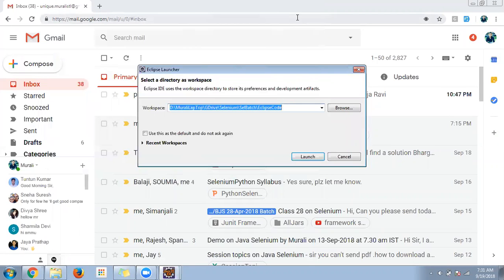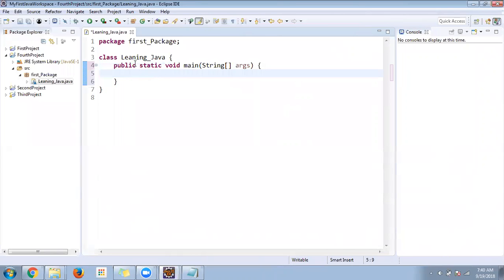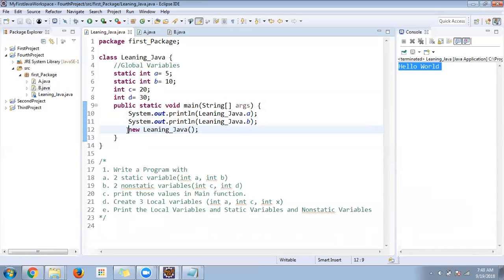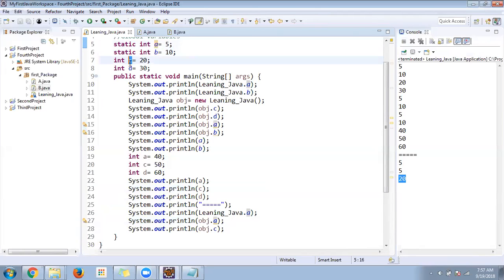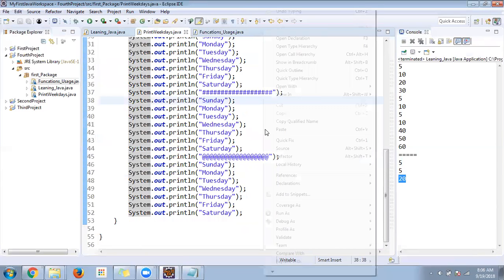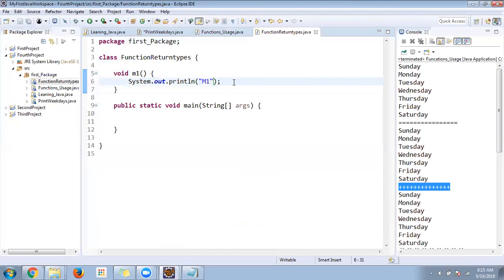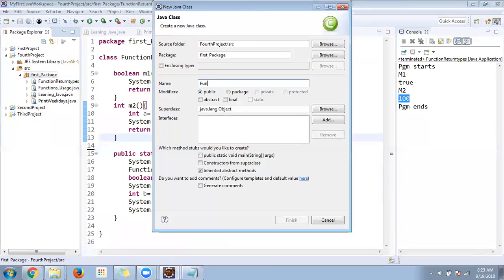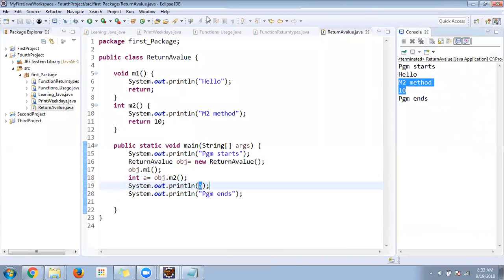12Sep2018 batch Class5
Variable
Memory allocation
Functions Basics
Functions returntype